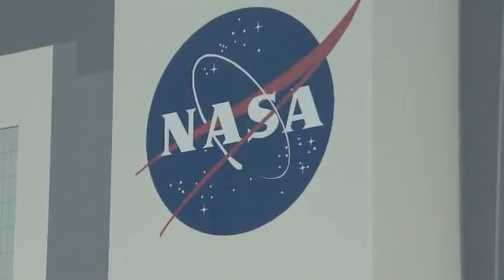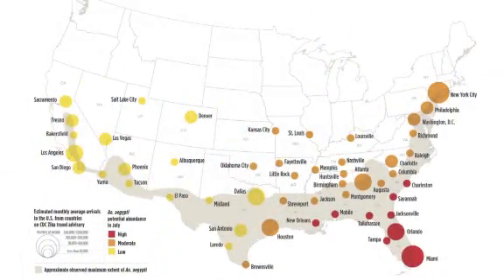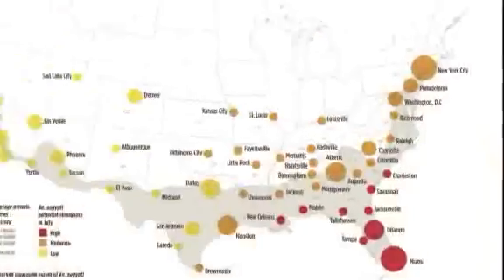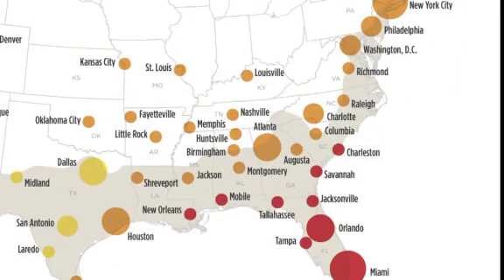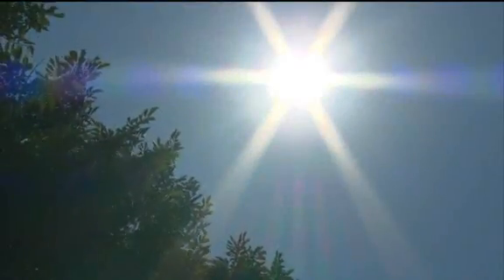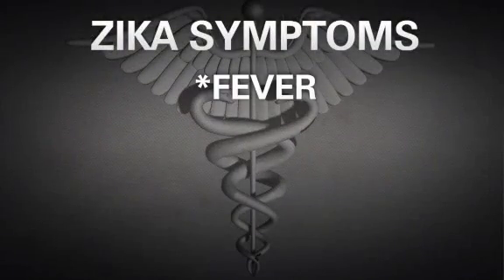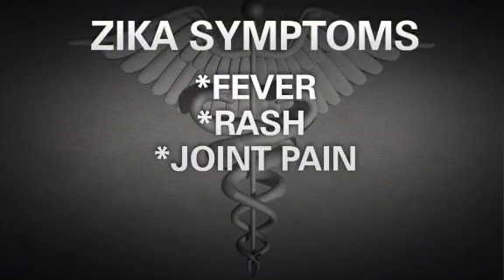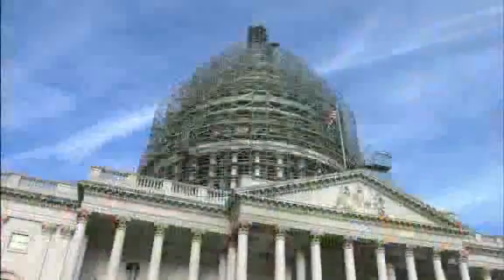Video: NASA forecasts potential spread of Zika in the U.S.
NASA scientists have created a forecast map showing the potential spread of the Zika virus in the United States. CNN’s Mary Moloney reports.